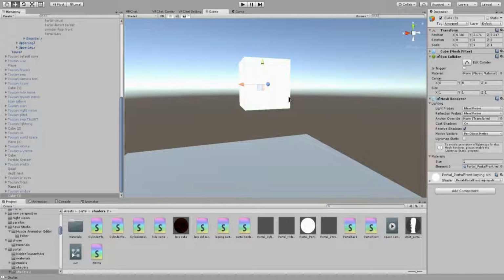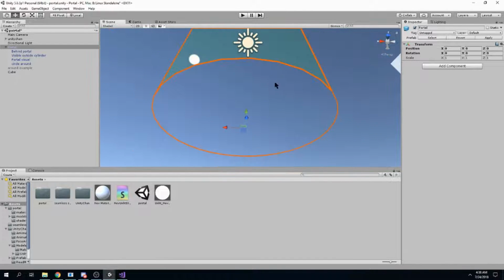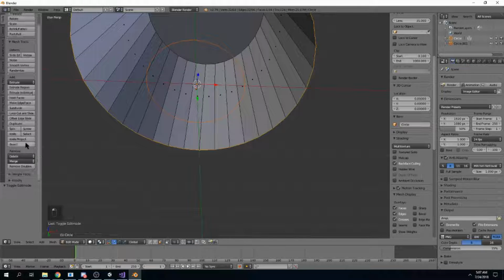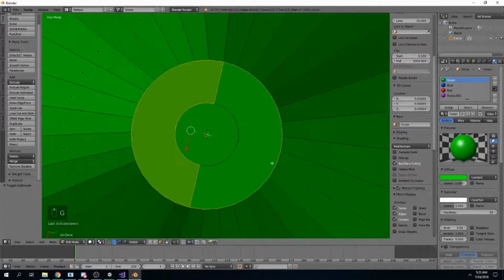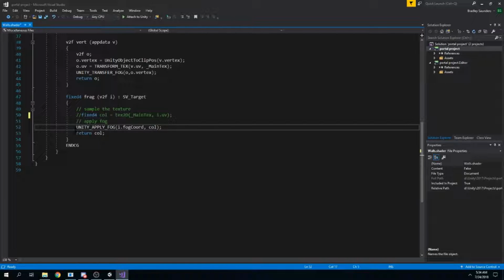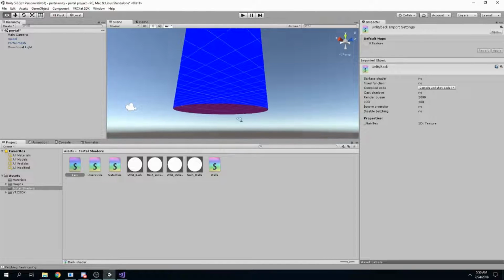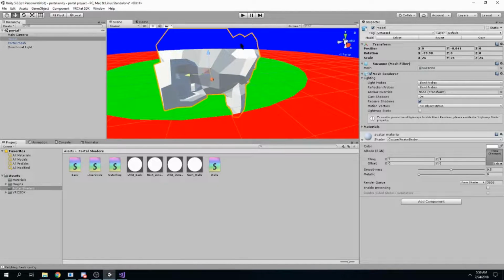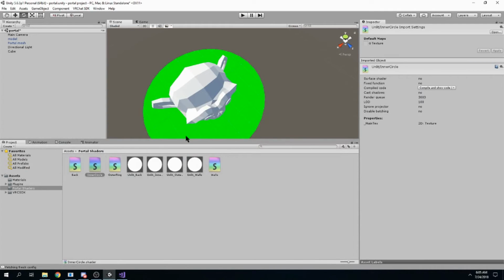Portal Stencil Shader - VRChat/Unity Advanced Tutorial